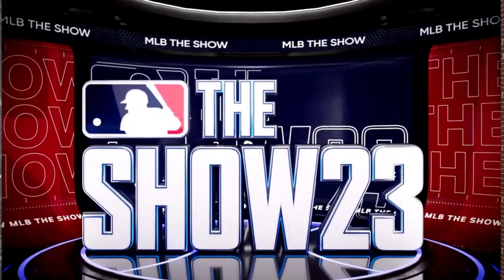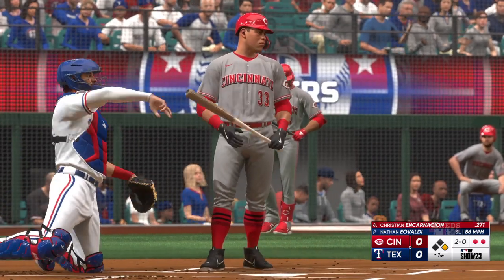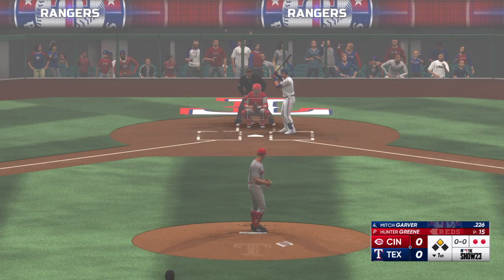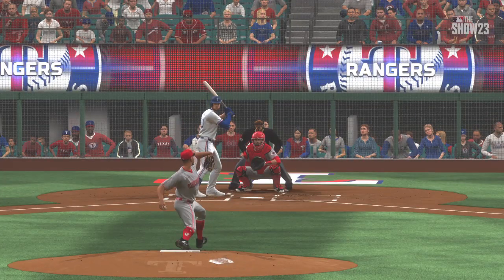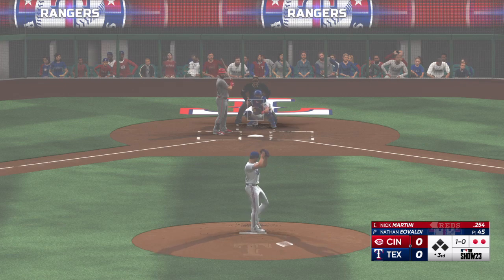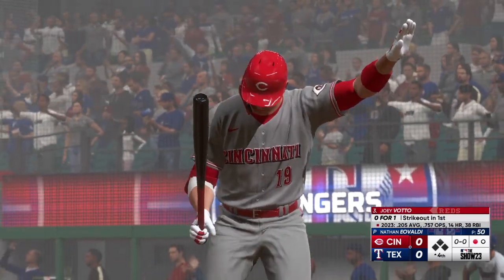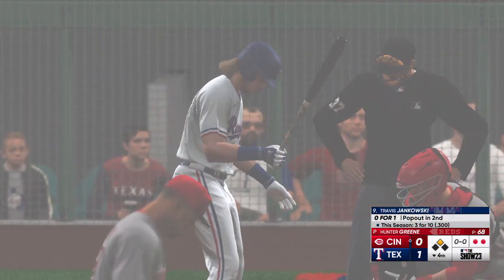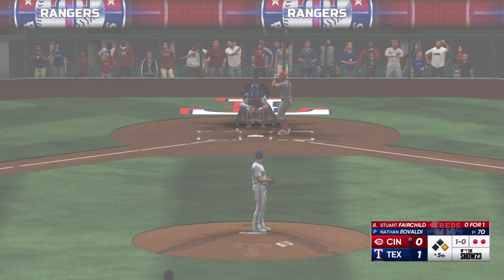🔴LIVE NOW! Texas Rangers vs Cincinnati Reds | Spring Training Mar 14, 2024 | MLB 24 EN VIVO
Texas Rangers vs Cincinnati Reds | Spring Training Mar 14, 2024 | MLB 24 EN VIVO

free picks
Home Run
mlb picks

2024 Major League Baseball season
2024 Regular MLB season
mlb highlights 2024
MLB Highlights
MLB
2024 Major League Baseball season
2024 Regular MLB season
Baseball
Sport
full game highlights
Game Highlights
MLB Highlights
AL All-Stars
NL All-Stars

mlb live
mlb highlights 2024
baseball
2024 Regular MLB season
mlb the show 24
mlb highlights

baseball match
live baseball
mlb tv
mlb
baseball
sports
mlb highlights
sports highlights
baseball highlights
wild card
opening day

Arizona Diamondbacks
Atlanta Braves
Baltimore Orioles
Boston Red Sox
Chicago Cubs
Chicago White Sox
Cincinnati Reds
Cleveland Guardians
Colorado Rockies
Detroit Tigers
Houston Astros
Miami Marlins
Milwaukee Brewers
Minnesota Twins
Oakland Athletics
Philadelphia Phillies
Pittsburgh Pirates
Seattle Mariners
Texas Rangers
Toronto Blue Jays
Washington Nationals

Nick Lodolo
Elly De La Cruz
Noelvi Marte
Edwin Arroyo
Cam Collier
Aaron Judge

MLB LIVE
BEISBOL
BEISBOL EN VIVO
MLB